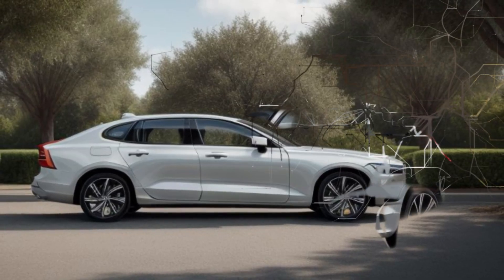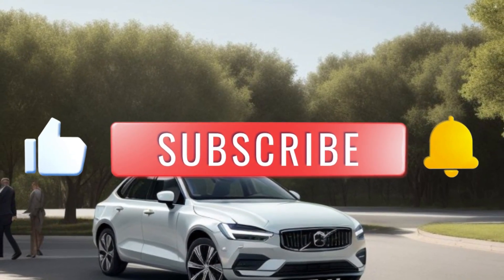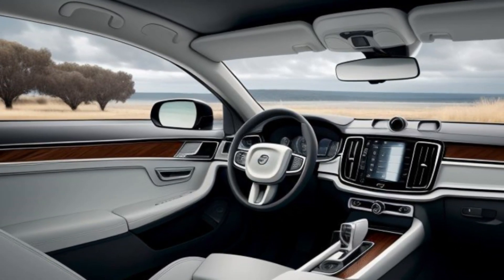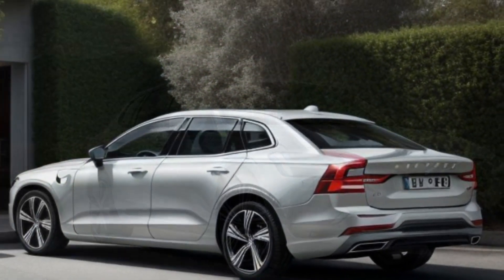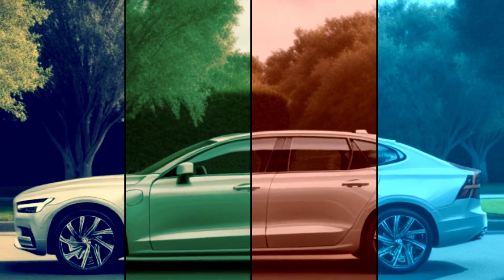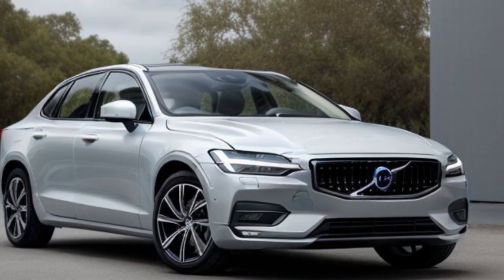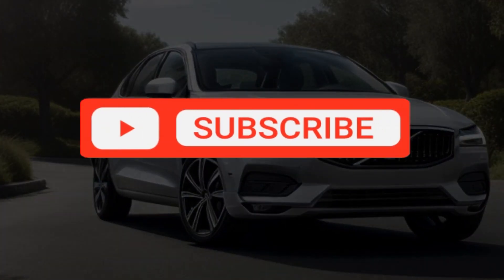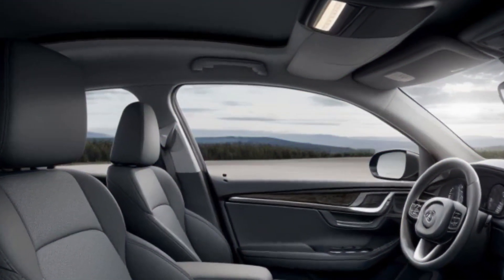Amazing! 2025 Volvo ES90 Unveiled - A New Era of Luxury and Innovation!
Volvo has officially unveiled the all-new 2025 ES90, heralding a new era of luxury and innovation in the automotive world. This flagship sedan combines Volvo's commitment to safety, sustainability, and cutting-edge technology with unparalleled luxury and sophistication.

**Exterior Design**

The 2025 Volvo ES90 features a stunning and elegant exterior design that captures the essence of modern Scandinavian aesthetics:
- **Sleek Silhouette:** The ES90's streamlined profile is enhanced by a long wheelbase, low roofline, and clean lines, creating a sophisticated and aerodynamic look.
- **Signature Grille:** The distinctive Volvo grille, flanked by sleek LED headlights with Thor’s Hammer daytime running lights, gives the ES90 a commanding presence on the road.
- **Dynamic Rear:** The rear design includes slim, horizontally oriented LED taillights and a subtle integrated spoiler, emphasizing the car's width and stability.
- **Premium Paint Finishes:** Available in a range of exclusive colors, the ES90 offers options that highlight its luxurious and contemporary design.
- **Striking Wheels:** The sedan rides on elegant 20-inch alloy wheels, with options for larger, sportier designs to enhance its visual appeal.

**Interior Features**

Inside, the 2025 Volvo ES90 offers an oasis of luxury, comfort, and advanced technology:
- **Luxurious Materials:** High-quality materials such as Nappa leather, open-pore wood, and brushed aluminum create a premium and tactile environment.
- **Advanced Infotainment System:** A large, vertically oriented touchscreen powered by Volvo’s latest infotainment system, with Google built-in for seamless integration of Google Assistant, Google Maps, and Google Play.
- **Spacious Cabin:** The ES90 provides ample legroom and headroom for all passengers, with multi-adjustable, heated, and ventilated seats ensuring maximum comfort.
- **Bowers & Wilkins Audio System:** A state-of-the-art sound system delivers an immersive audio experience, perfect for music lovers.
- **Ambient Lighting:** Customizable ambient lighting sets the mood inside the cabin, enhancing the overall driving experience.
- **Panoramic Sunroof:** A large panoramic sunroof floods the interior with natural light, adding to the airy and open feel of the cabin.

The 2025 Volvo ES90 offers a blend of performance, efficiency, and environmental consciousness:
- **Hybrid and Electric Powertrains:** The ES90 is available with both plug-in hybrid (PHEV) and fully electric (EV) powertrains, catering to a wide range of driving preferences and needs.
- **Powerful Performance:** The PHEV version combines a turbocharged and supercharged engine with an electric motor to deliver impressive acceleration and smooth power delivery.
- **Long Electric Range:** The fully electric ES90 offers a substantial range on a single charge, supported by fast-charging capabilities for added convenience.
- **Advanced Suspension:** An adaptive air suspension system ensures a smooth and comfortable ride, adapting to different driving conditions and preferences.

Volvo continues its tradition of prioritizing safety and technology in the ES90:
- **Pilot Assist:** This advanced driver-assistance system provides semi-autonomous driving capabilities, including adaptive cruise control and lane-keeping assistance.
- **360-Degree Camera:** Enhances visibility and makes parking and maneuvering in tight spaces easier.
- **Advanced Driver Assistance Systems:** Includes features such as collision avoidance, pedestrian detection, blind-spot monitoring, and rear cross-traffic alert.
- **Over-the-Air Updates:** The ES90’s software can be updated remotely, ensuring that the car stays up-to-date with the latest features and improvements.
- **Sustainability:** Volvo’s commitment to sustainability is reflected in the use of recycled and eco-friendly materials throughout the car, as well as the focus on electrified powertrains.

### Conclusion

The all-new 2025 Volvo ES90 sets a new standard in the luxury sedan segment with its elegant design, advanced technology, and commitment to sustainability. Whether you're drawn to its sophisticated aesthetics, cutting-edge features, or eco-friendly performance, the ES90 promises to deliver a driving experience that is both luxurious and forward-thinking.